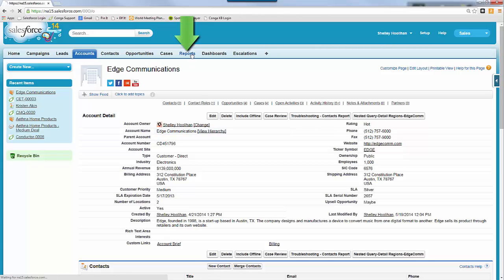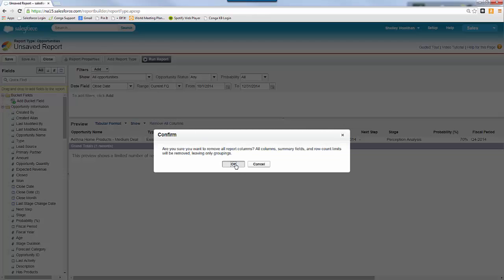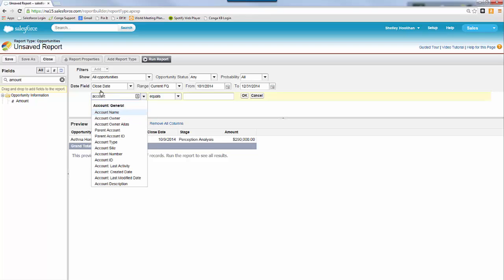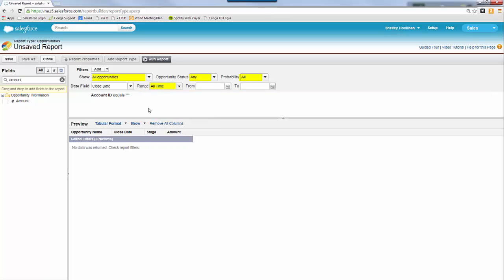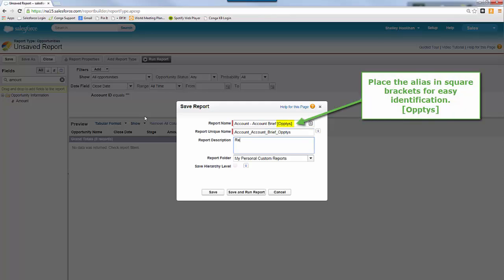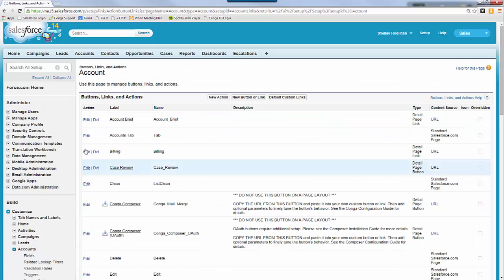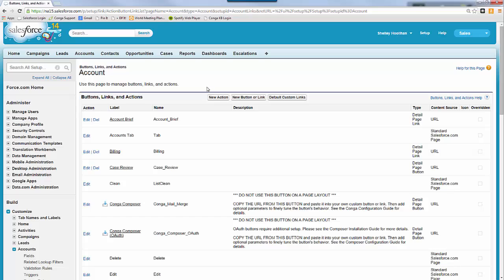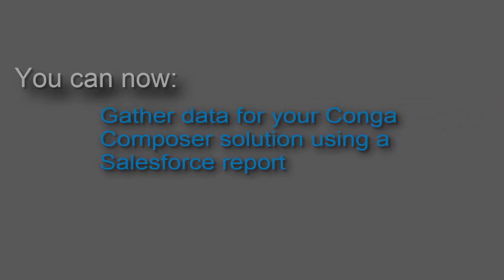Conga Skills Session: Using Salesforce Reports with Conga Composer Release 8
Learn how to create a Salesforce Report and reference it in your Conga Composer solution. This Salesforce Report will retrieve additional data that can then be used in your templates.